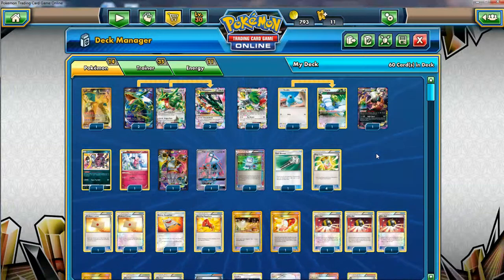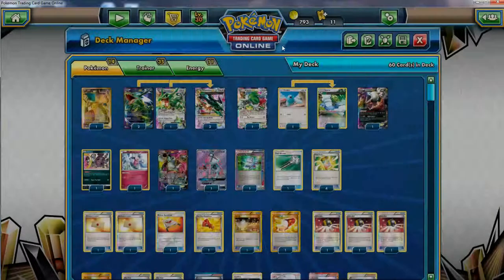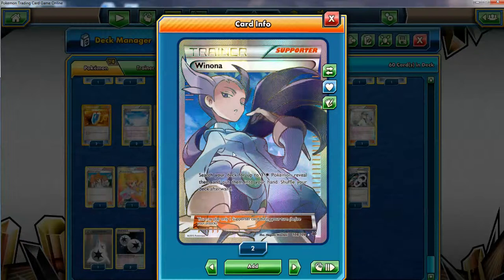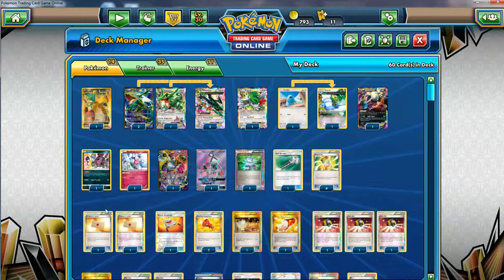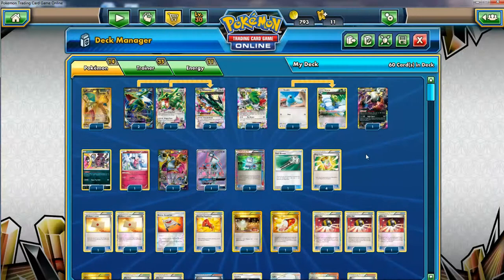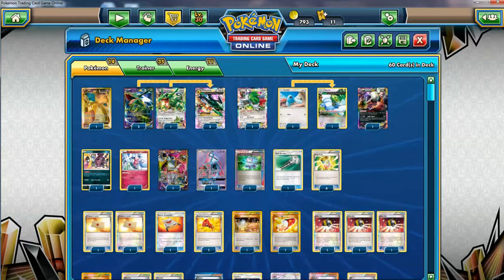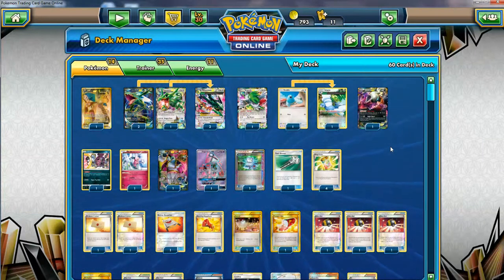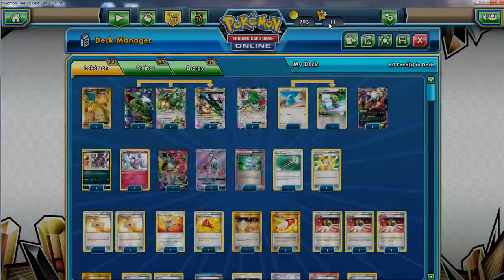Pokemon TCG Online Mega Rayquaza EX Deck!!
Expanded pokemon tcg mega rayquaza ex deck to obliterate any foe, as long as they don't have sudowoodo on their bench. Besides the obvious counters to this deck it is extremely fast and powerful being able to get one hit KOs on almost any pokemon without even discarding energies. Since mega rayquaza ex works with any energy you can partner it up with numerous other attackers or support pokemon.